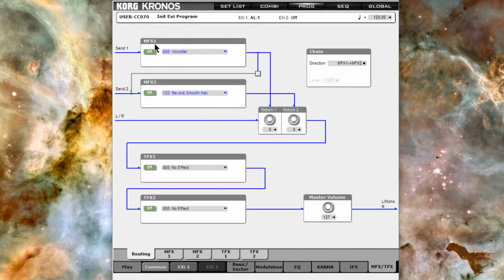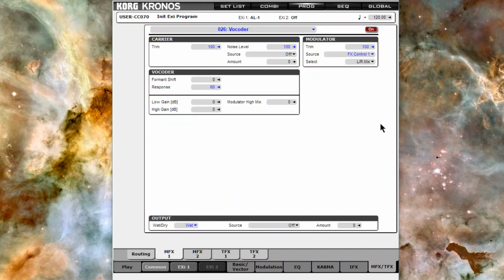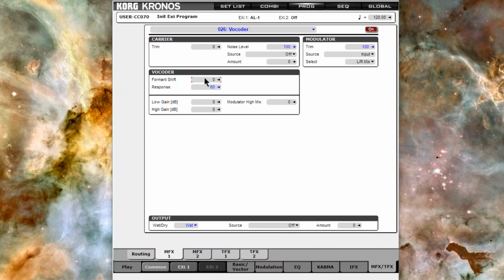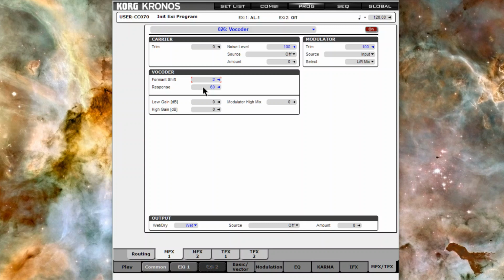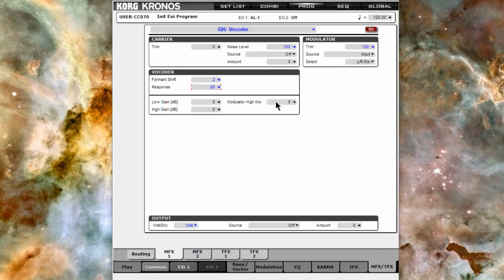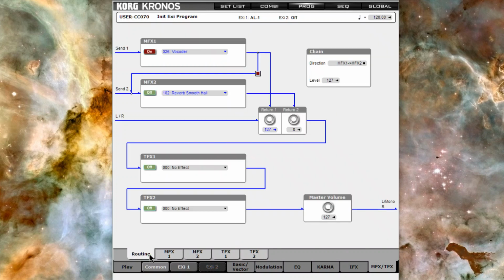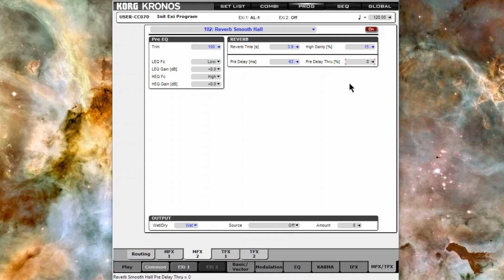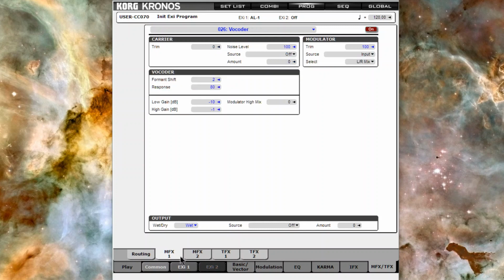Kronos FX: Vocoder (2/2)